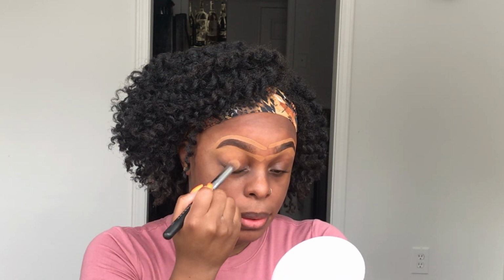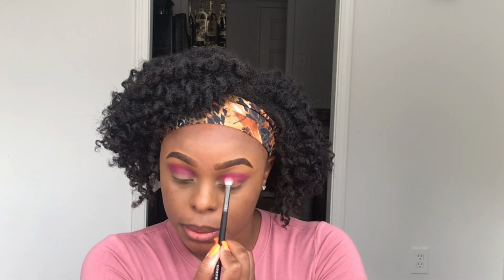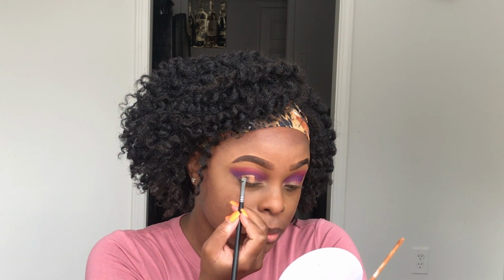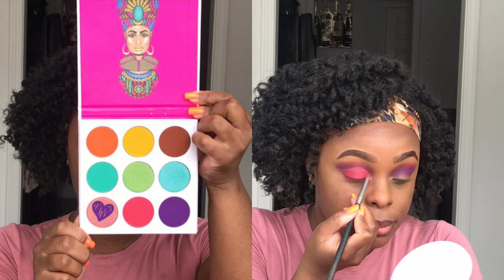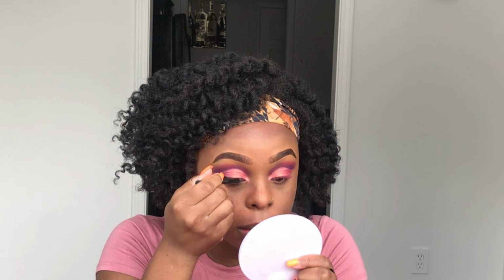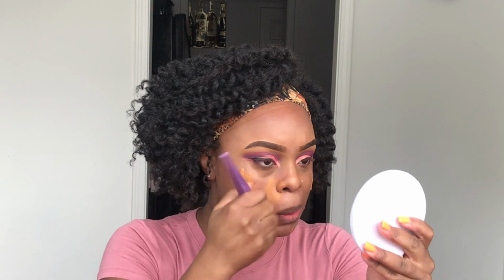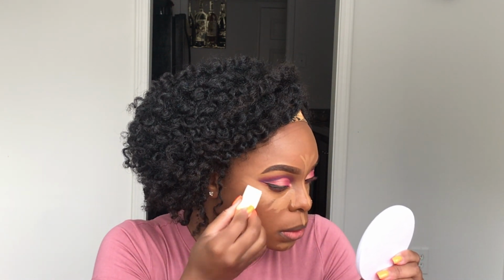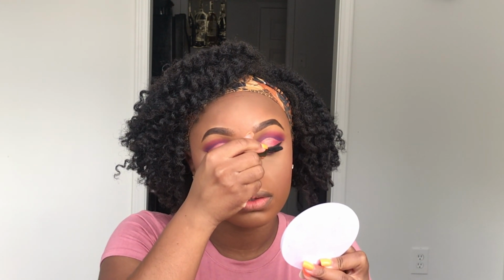Bold, Pink Cut Crease 💕 | Valentine's Day Slay | ShaniceAlisha .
Valentine’s Day came a little early this year, so here’s a gift just for you 💞 Switch it up from a typical red lip to all eyes on you, baby. Pair that bold cut crease with a deep ombré lip, too. Follow this step-by-step tutorial to recreate the perfect slay for love day. Most importantly, have fun! It’s just makeup 😉 Make sure you spam the comments with pink and/or purple hearts 💗💜

C A T C H   U P   O N   M Y   F A V S ⤵️

K E E P   U P   W I T H   ME ⤵️

XO,

ShaniceAlisha